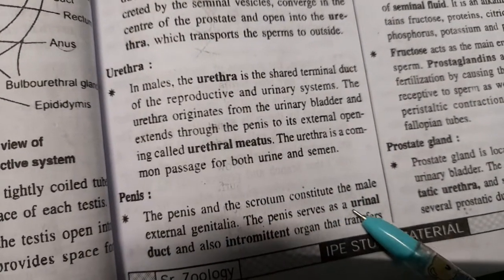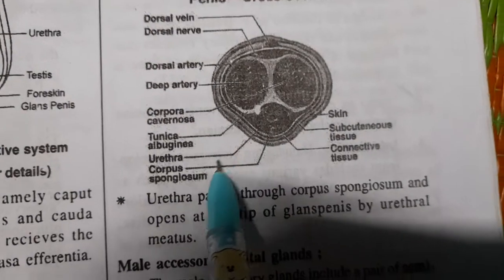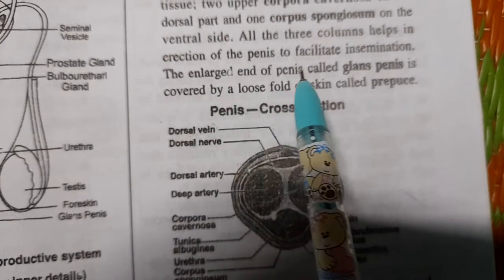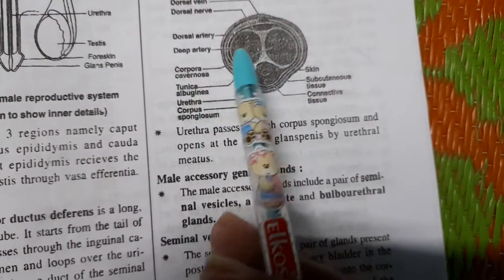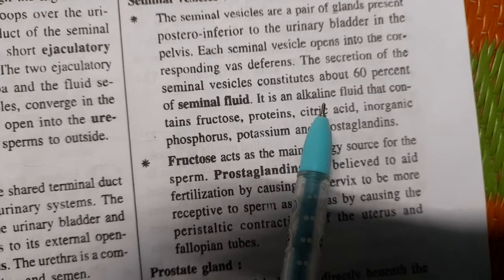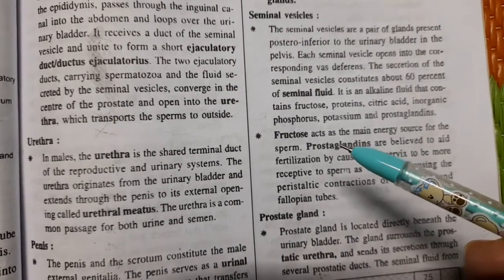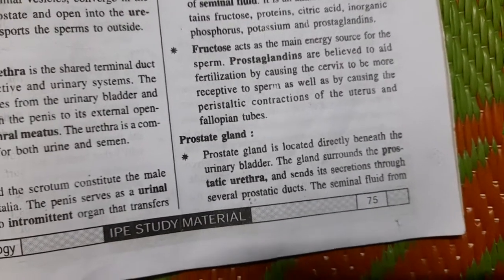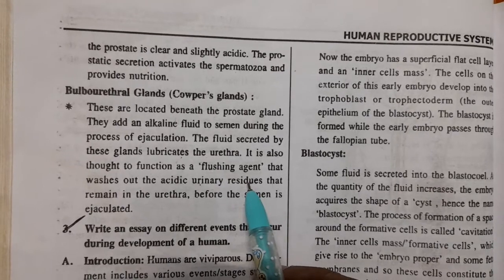Human male reproductive system essay Part 4